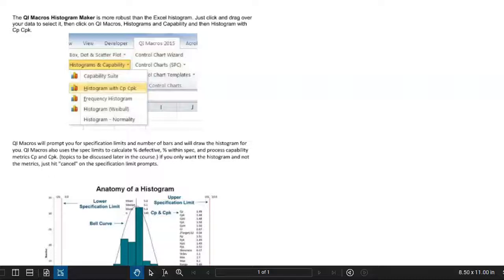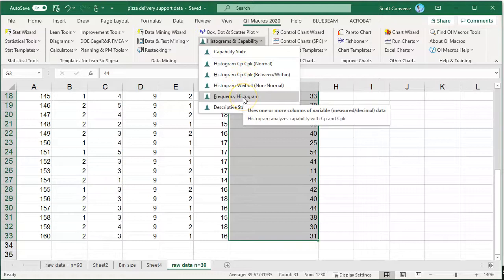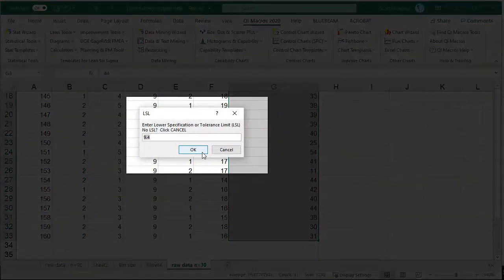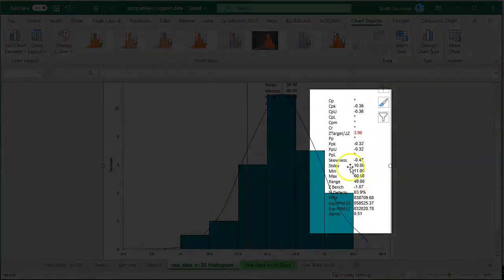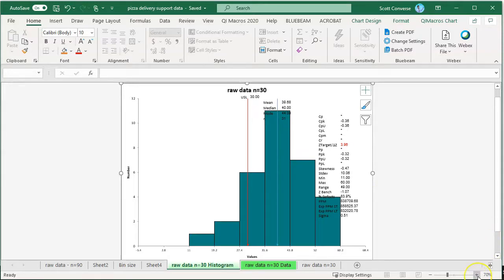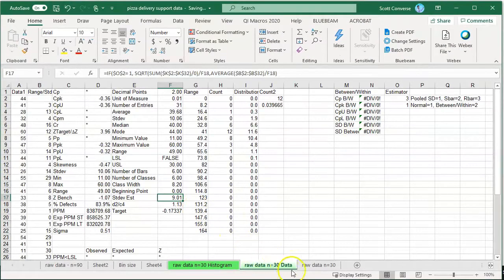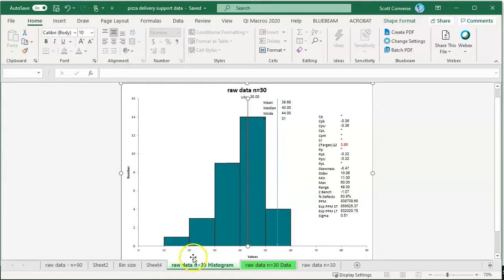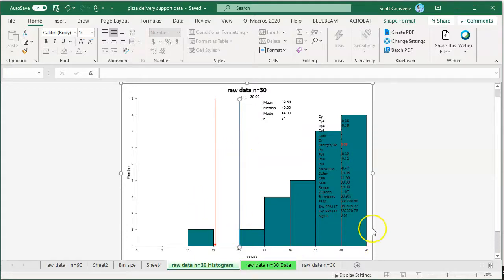Using QI Macros to create histograms - part 1of 2